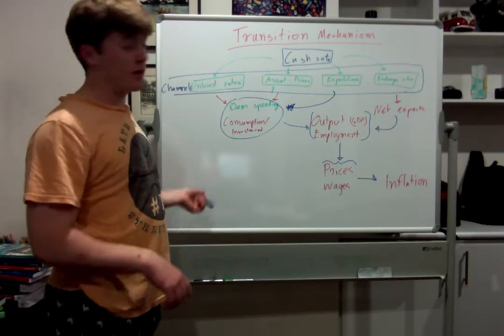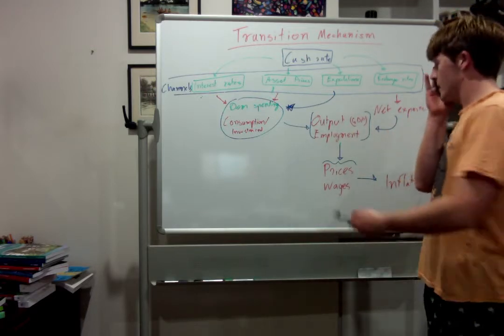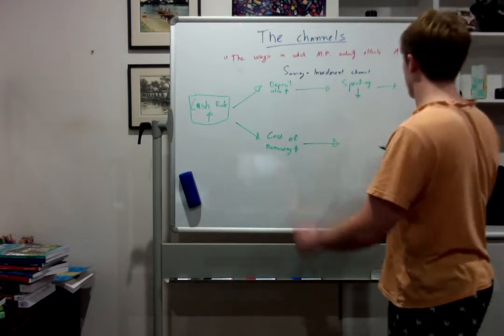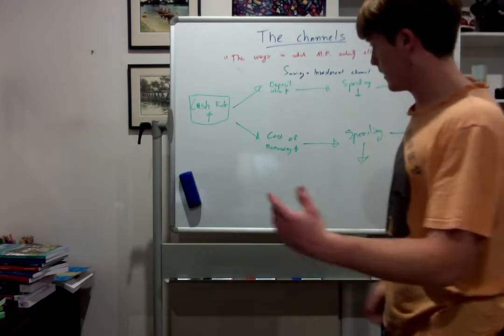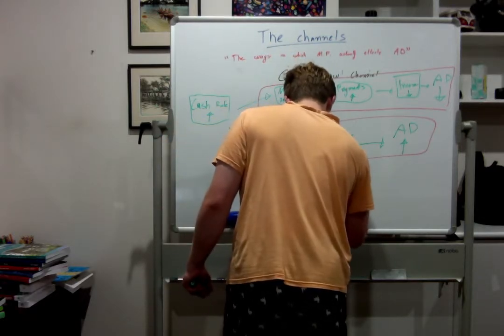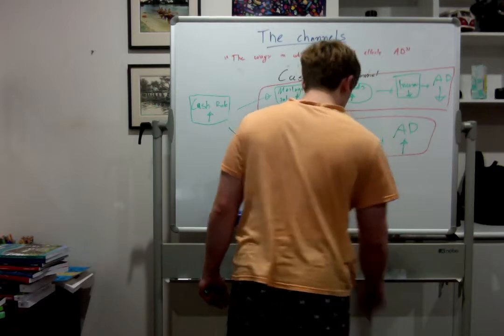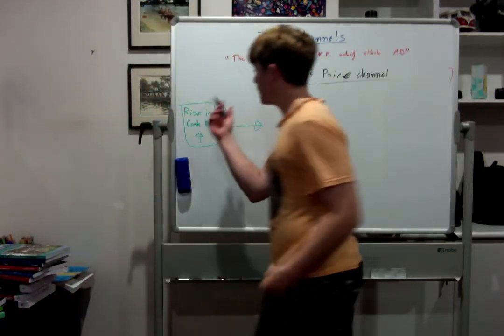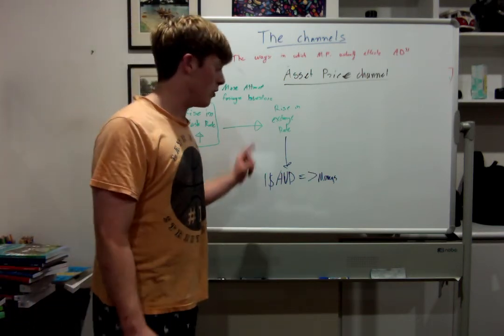The Transition Mechanism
Sorry this one is a long one we covered a lot.
- The transition mechanism as a whole
- Each flow chart